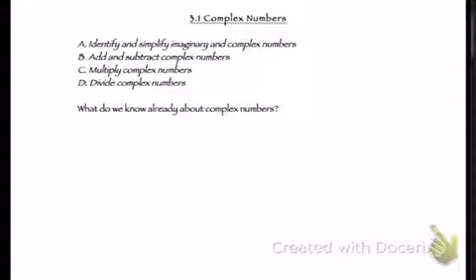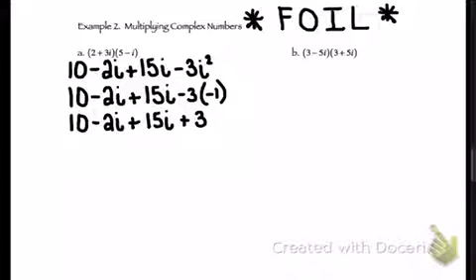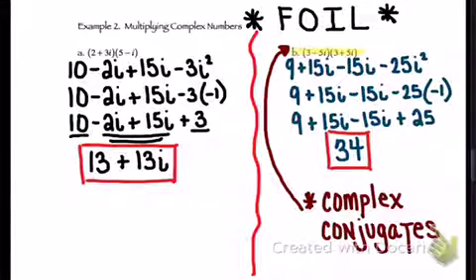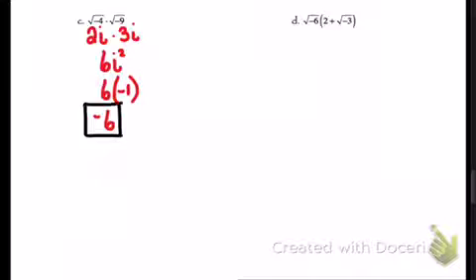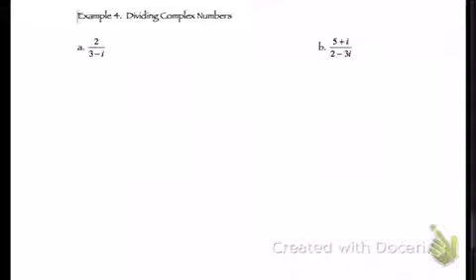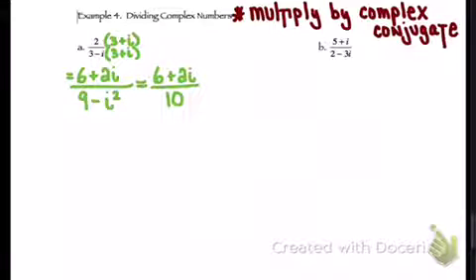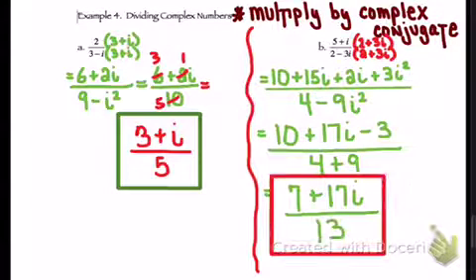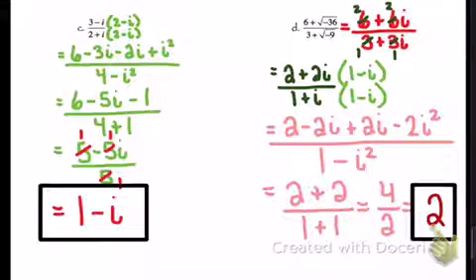Complex Numbers Day 2